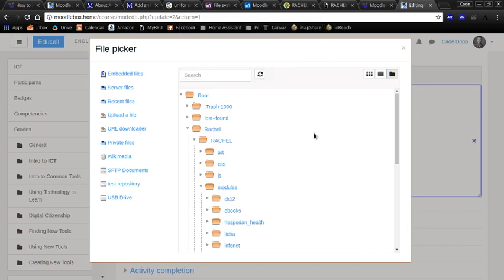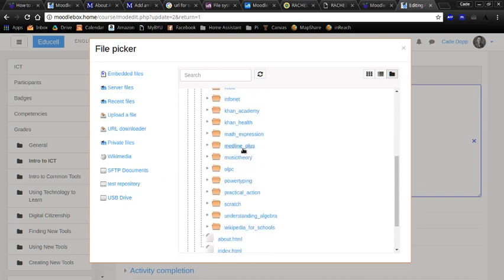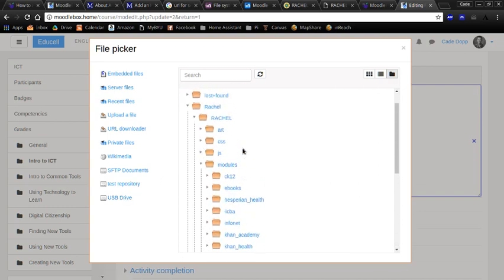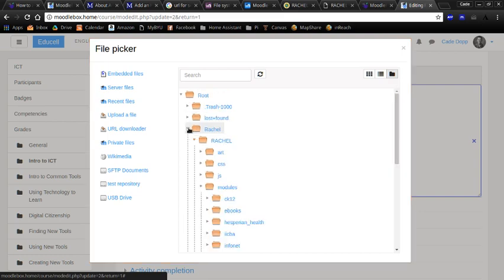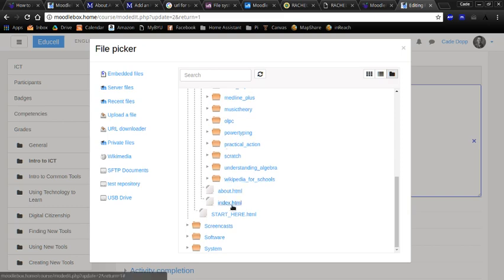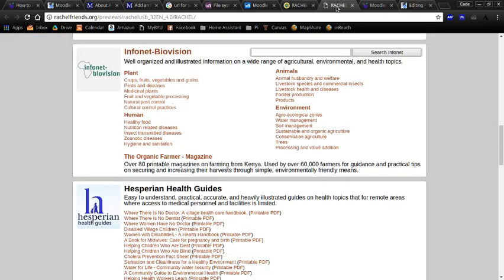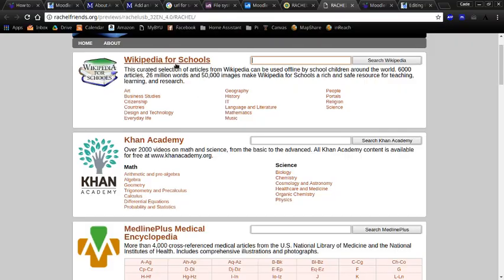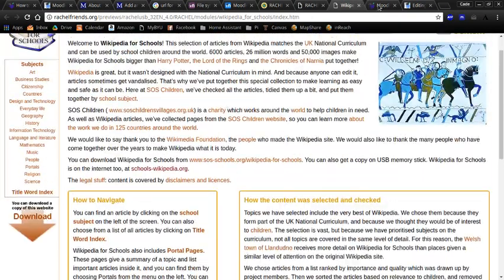Rachel on Moodlebox problem